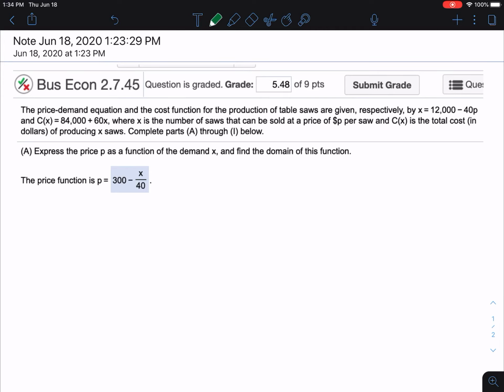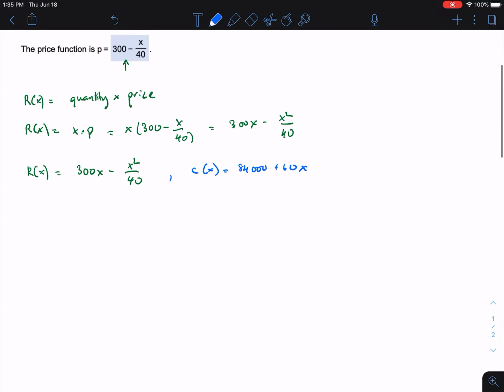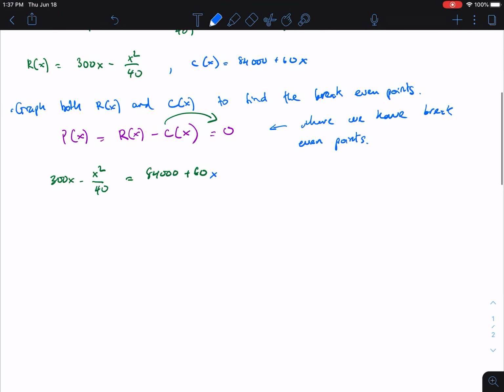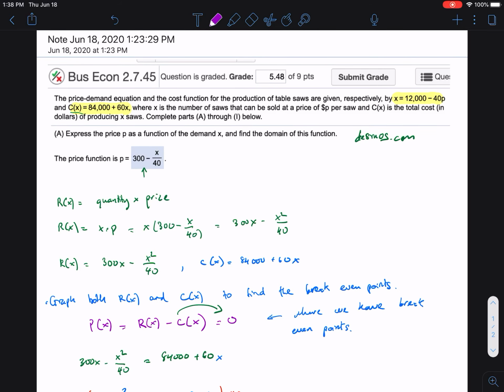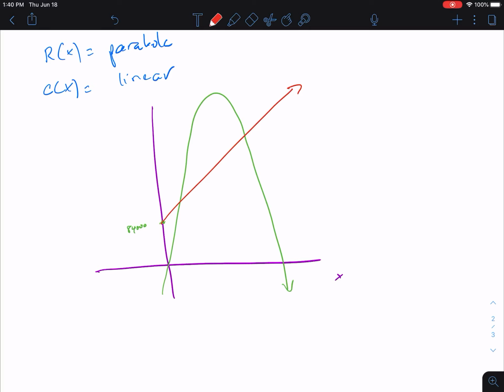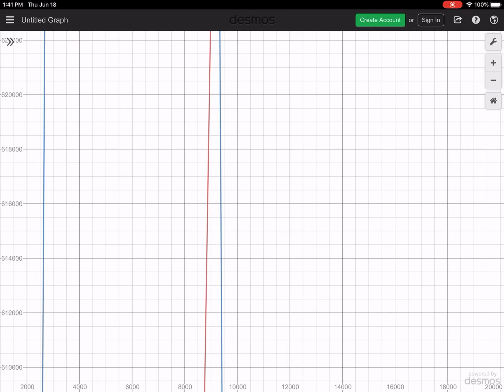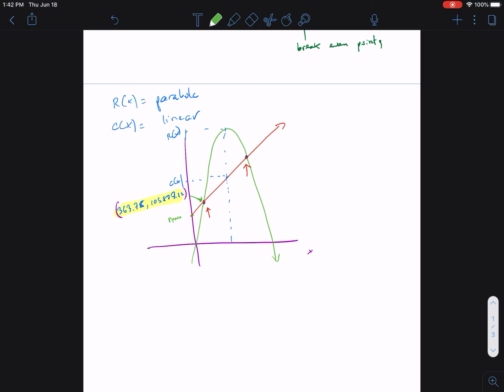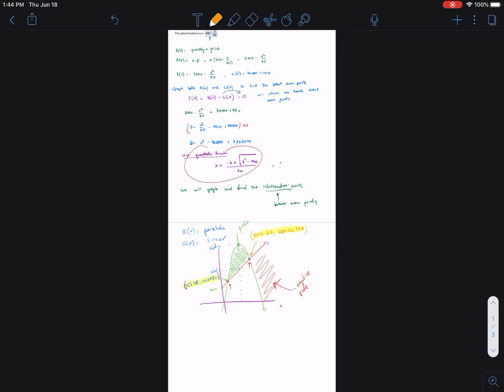M341: 2.7 hw #11 using Desmos